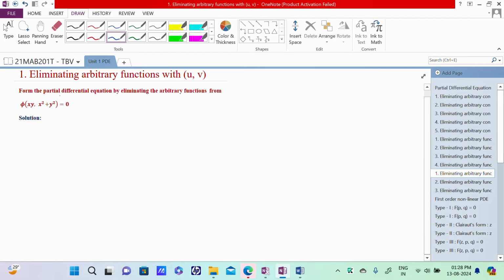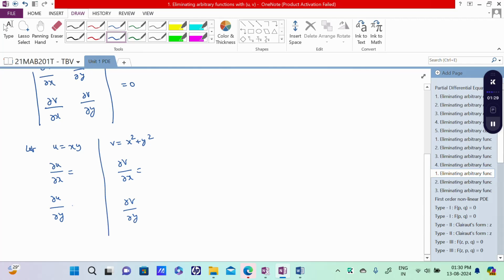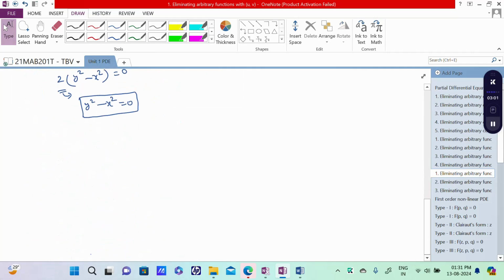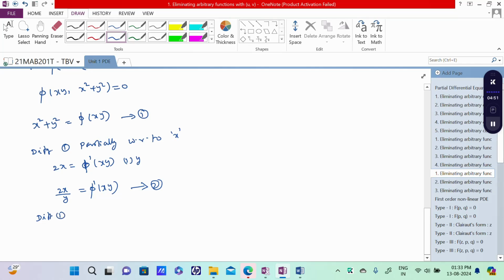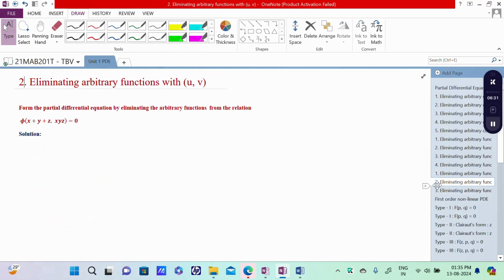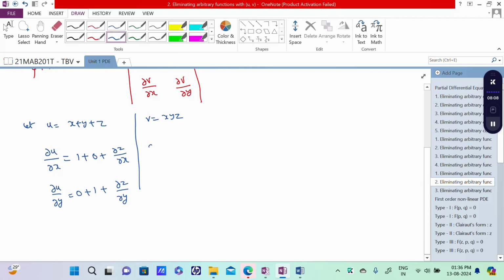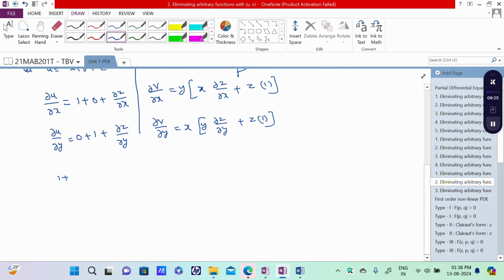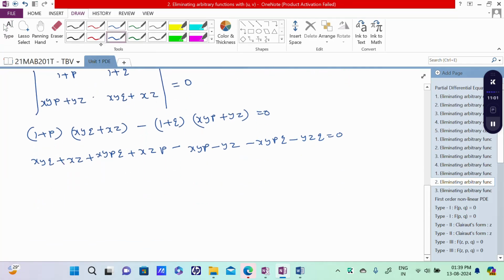Form a PDEs by Eliminating arbitrary function with (u, v)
1. ϕ(xy, x^2+y^2 )=0
2. ϕ(x+y+z,  xyz)=0